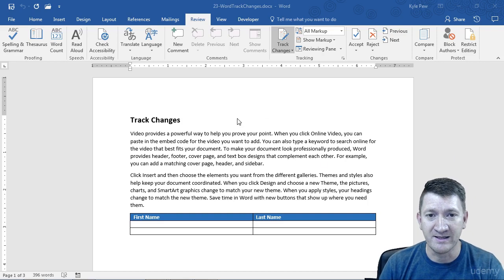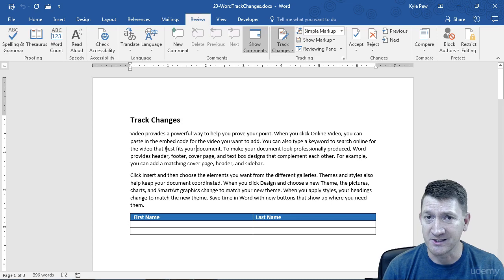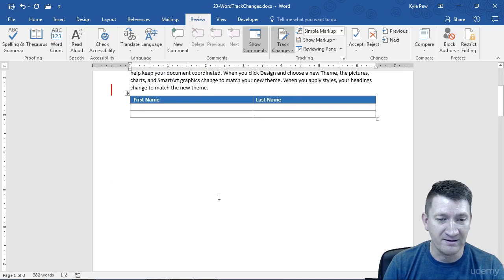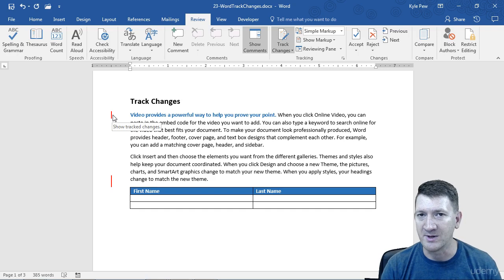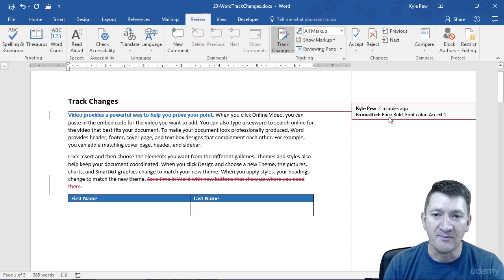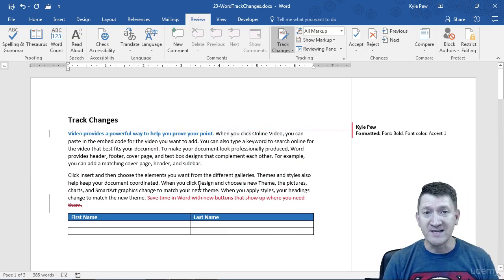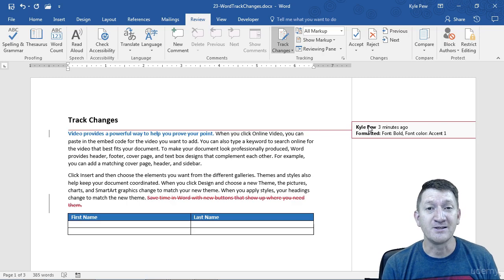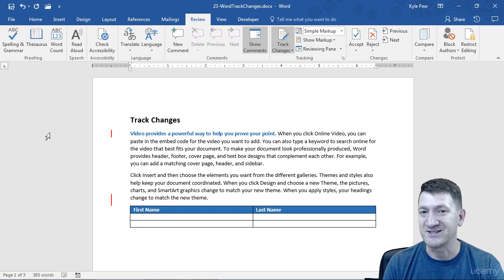Master Microsoft Word Beginner to Advanced: Making Changes to a Document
Hello viewers!

This is Episode 3 of Microsoft Word Udemy Course -- Microsoft Word 103 -- Microsoft Word Track Changes - Making Changes to a Document.

This Microsoft Word course Includes 3 Sections:
1. Microsoft Word 101 - Introductory Level
2. Microsoft Word 102 - Intermediate Level
3. Microsoft Word 103 - Advanced Level